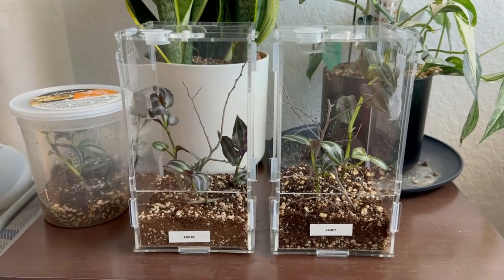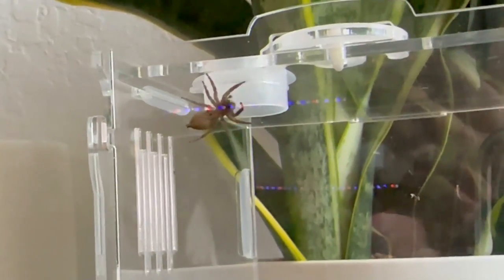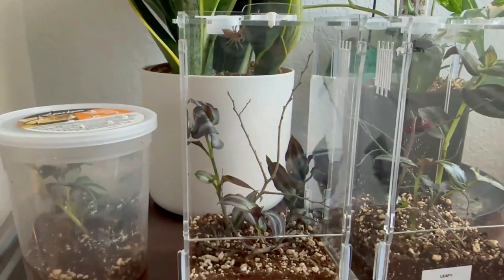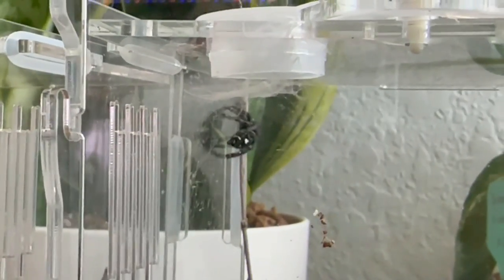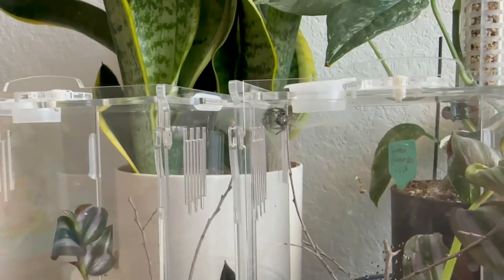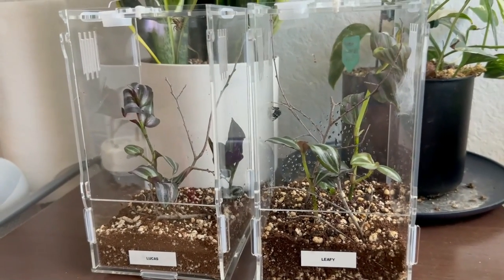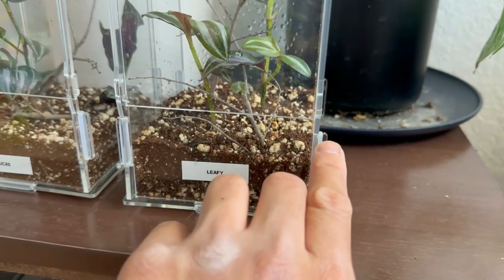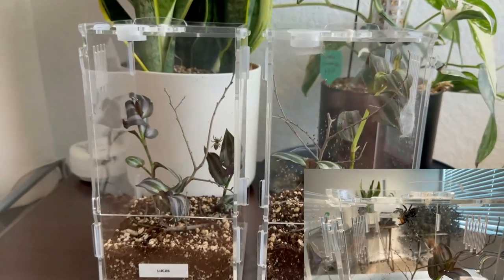Jumping Spiders and Enclosure Build!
9.25.22: Introducing our jumping spiders. We caught both in our backyard. My daughters were excited and even named both of them. The second part of the video is how we built the enclosures that I purchased from Amazon.